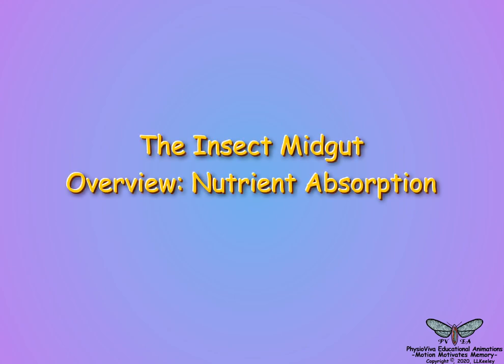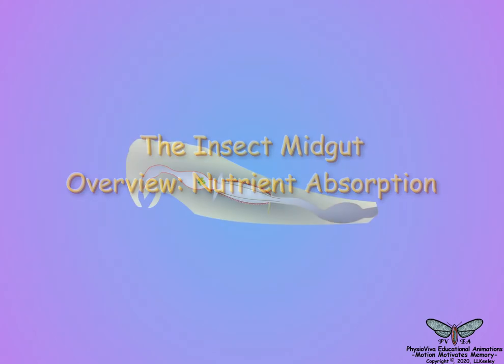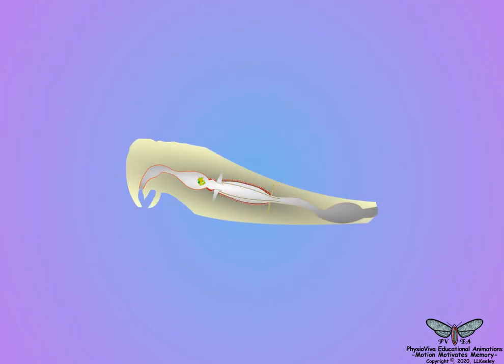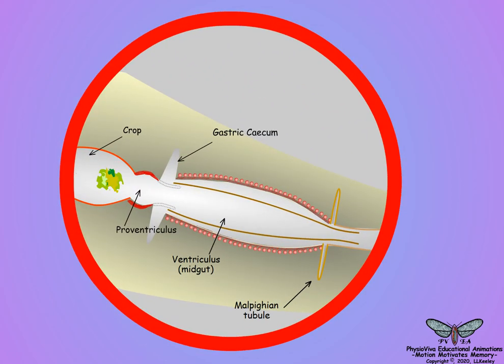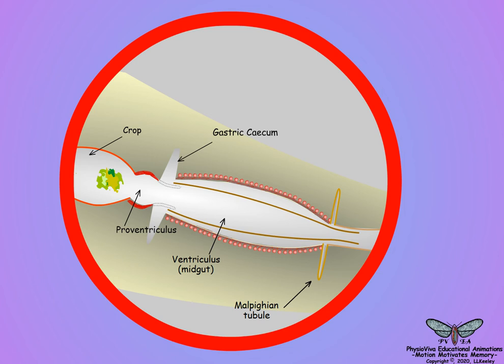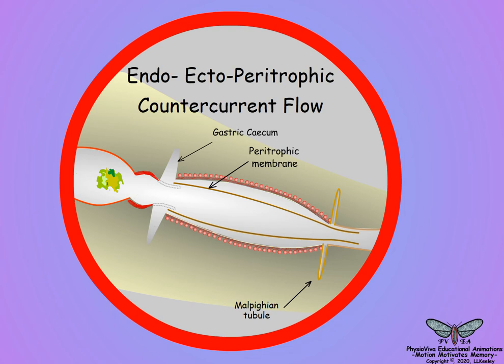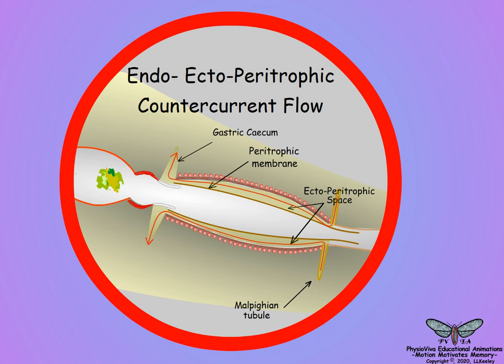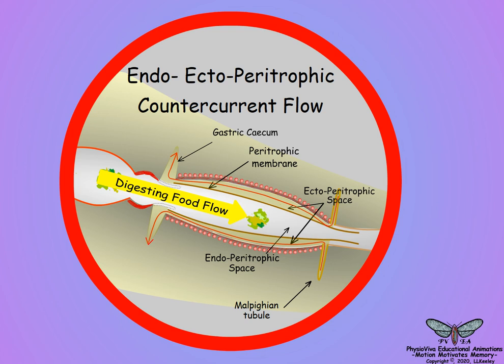12. Insect Midgut Ecto- Endo- Peritrophic Flow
The  ecto-endo flow of digesting food in the insect midgut and the role of the peritrophic matrix.